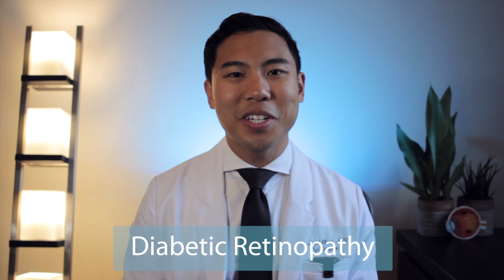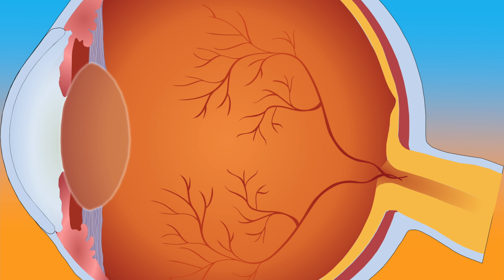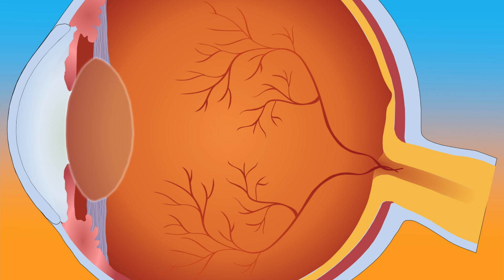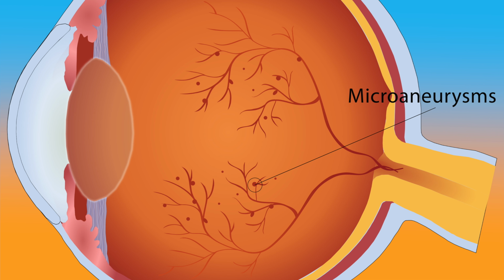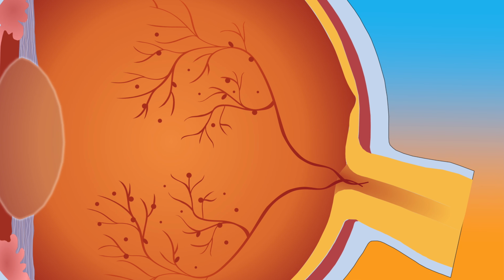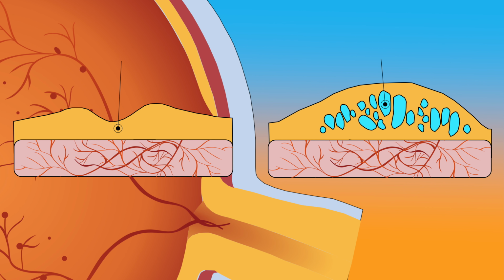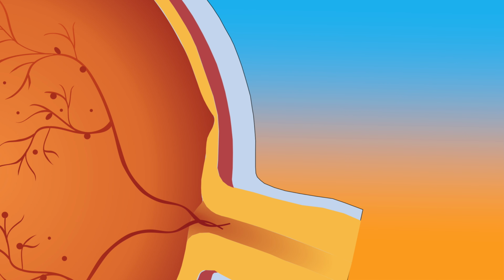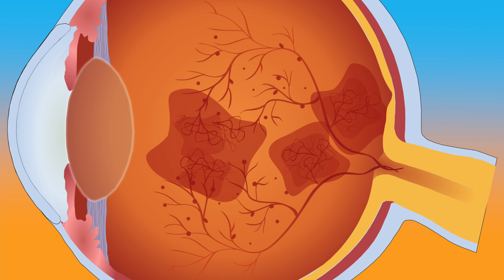What is diabetic eye disease? Explained by an MD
In this video, Dr. Michael Chua discusses what diabetic eye disease is, how it's caused, and what treatment options are available for it.

Timestamps
0:00 Introduction
0:18 What is diabetic eye disease?
0:47 Diabetic Retinopathy Explained
1:50 Diabetic Retinopathy Symptoms
2:26 Diabetic Retinopathy Treatments
3:19 How to Prevent Diabetic Retinopathy

The content is not a substitute for professional medical advice, diagnosis or treatment. Always seek the advice of your physician or other qualified health provider with questions you have regarding health conditions. Accessing, viewing or reading this content does not create a physician-patient relationship between you and the author.